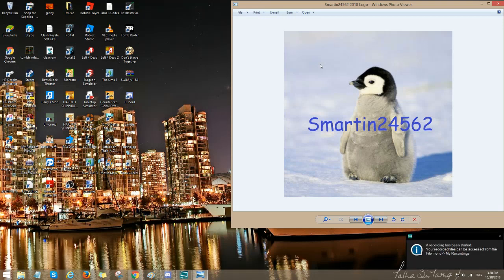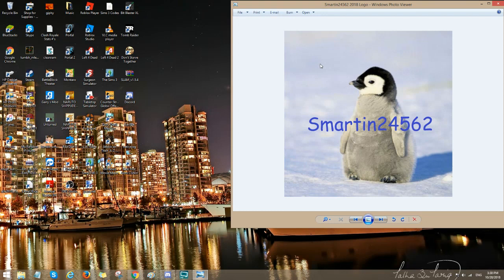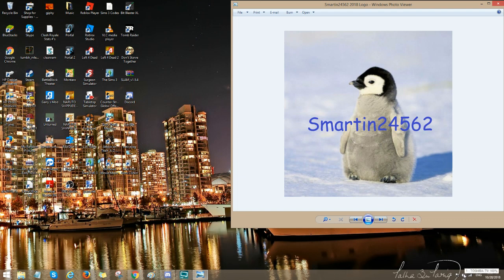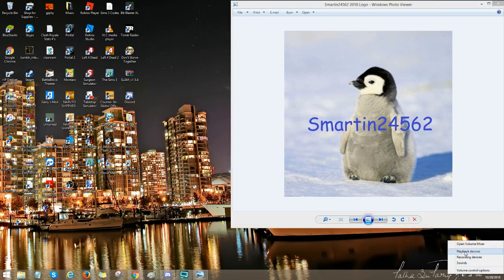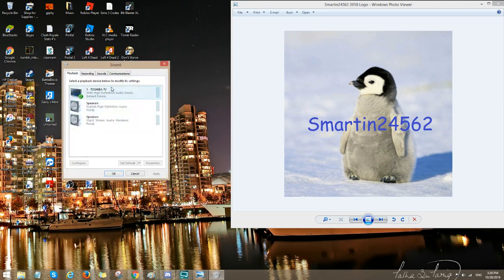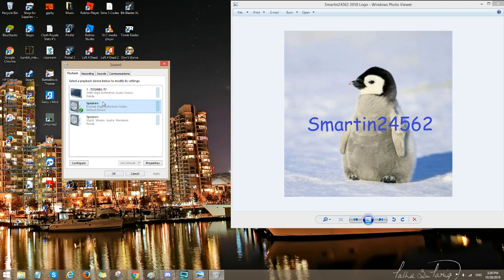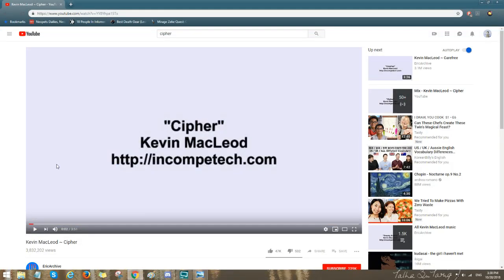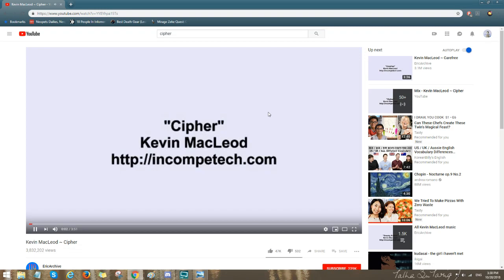How To Get Sound Onto Your TV (Or Any Device) When Using HDMI Cables! Quick and Simple Fix!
In this video I show you how to change your default device for the sound when you're plugging something such as a laptop or computer into your TV. This is the solution to when you don't hear any sound coming from your TV I had to use my TV temporarily while my monitor is being fixed and so at first I couldn't get sound to come out of the TV when I used HDMI cables but then I did what I showed you guys in the video and it worked!